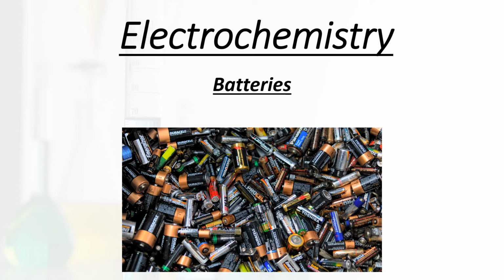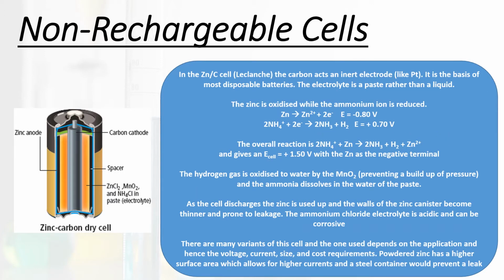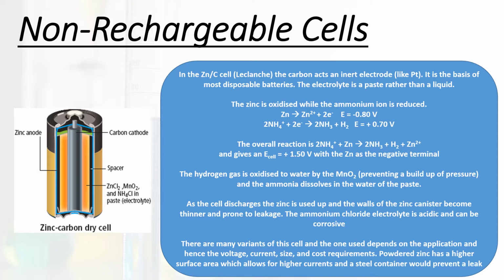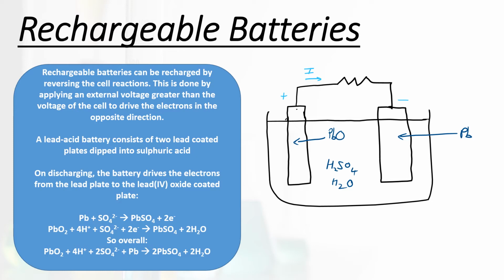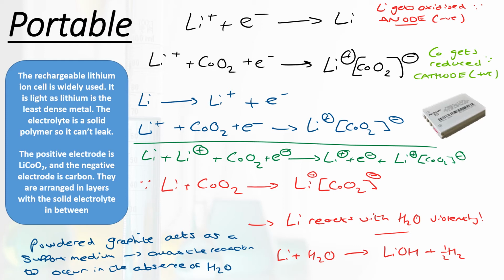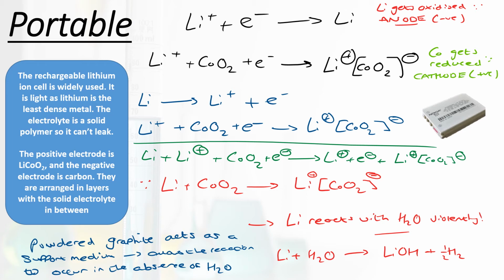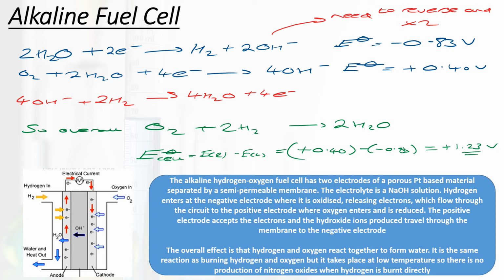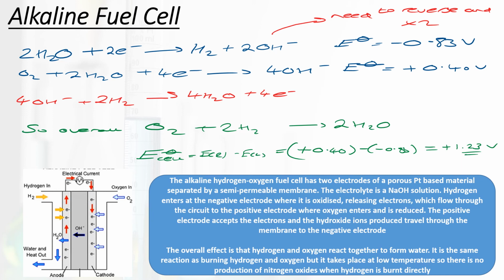Electrochemistry - Batteries (A-Level Chemistry)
An A-Level Chemistry tuition/revision video on the topic of batteries and electrochemical cells. This video is for the AQA exam specification, but it will be broadly applicable to most others. The video covers the different types of batteries, including the lithium-ion cell and the alkaline fuel-cell.